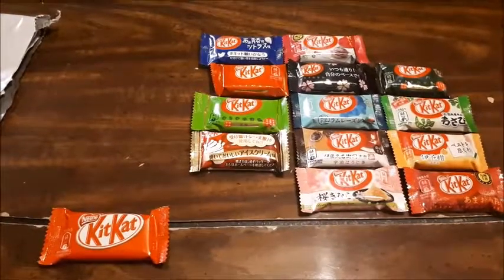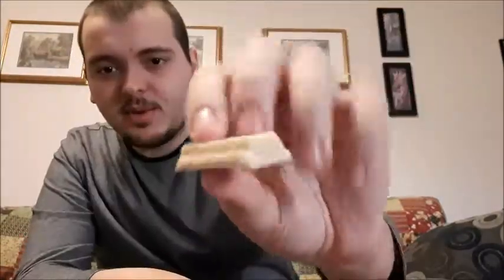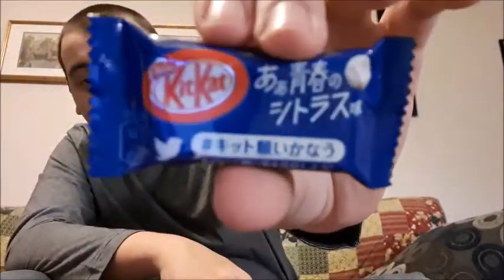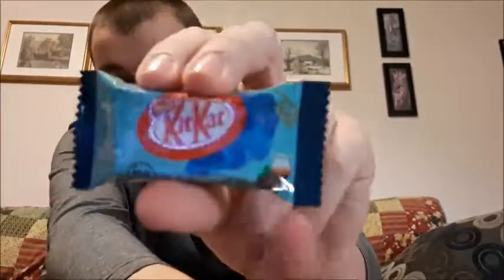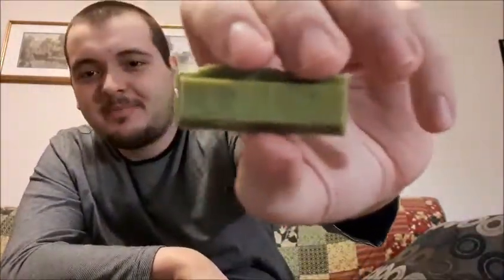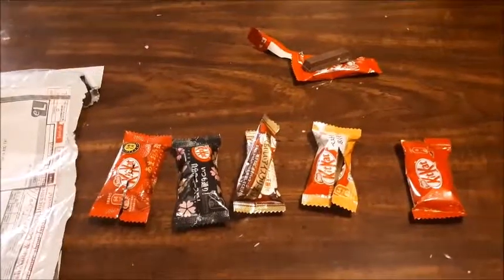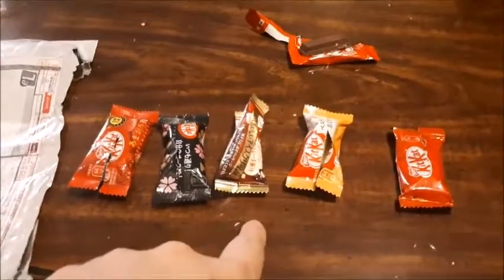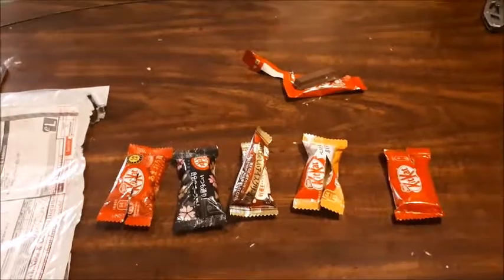JAPANESE KITKAT TASTE TEST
These were very interesting to try!